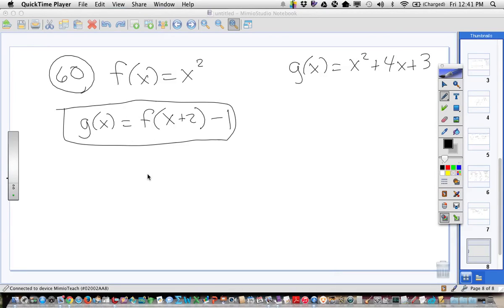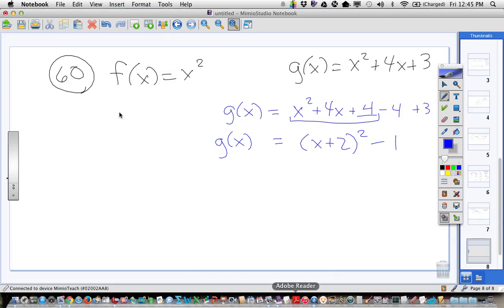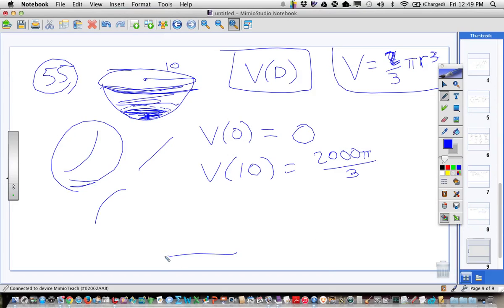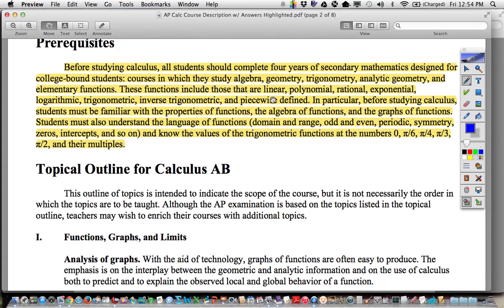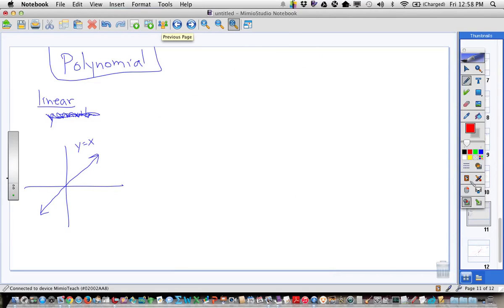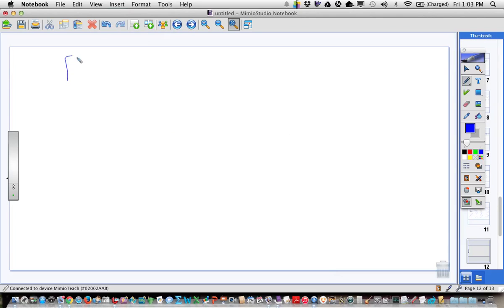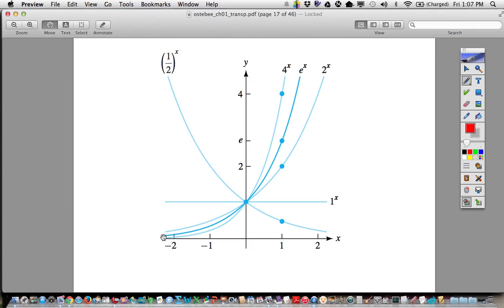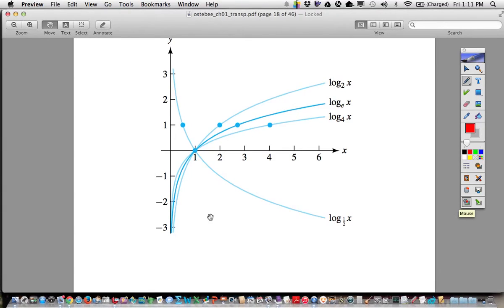Oct. 24 Class Video